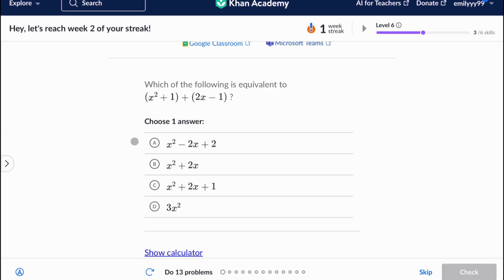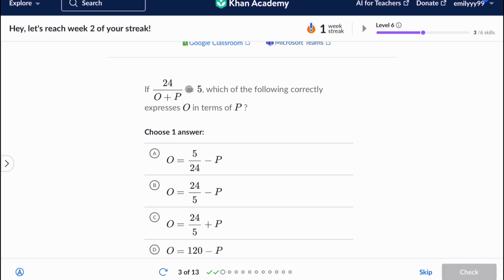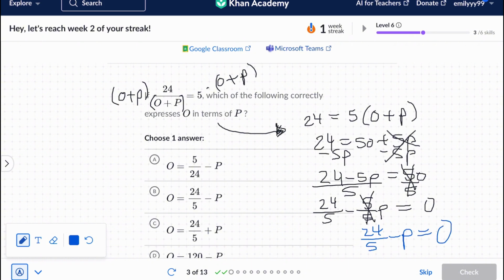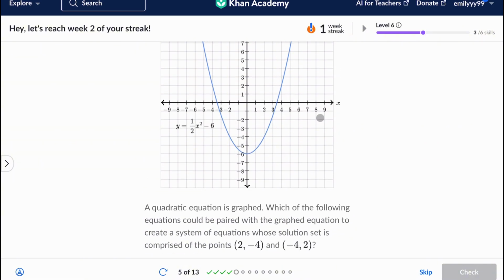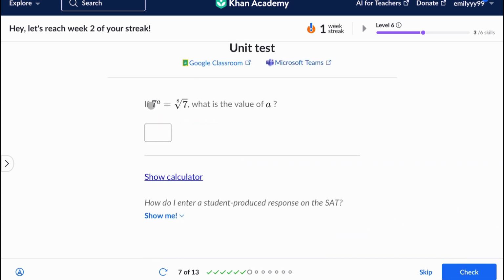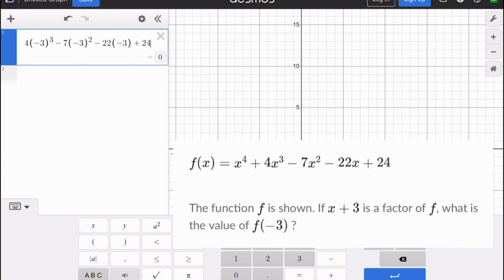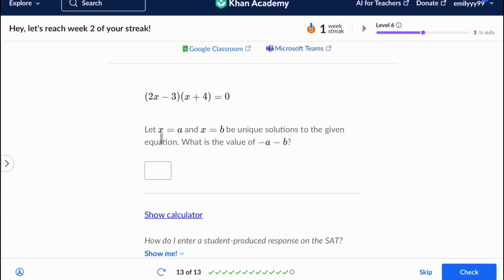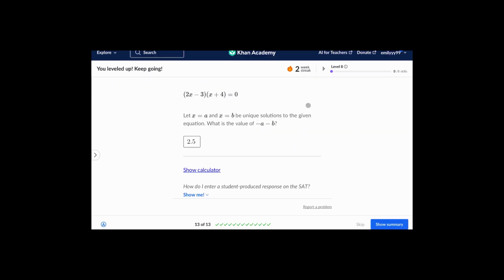Digital SAT® Math Practice Unit 4 | Khan Academy 2025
Digital SAT Math Perp/practice on Khan Academy with Emily EP. 3📐
Unit 4:  Advanced math, Foundations

TIMESTAMPS 🕑
Question #1- 0:13
Question #2- 1:09
Question #3- 2:04
Question #4- 4:14
Question #5- 5:25
Question #6- 6:48
Question #7- 7:32
Question #8- 8:15
Question #9- 8:42
Question #10- 9:28
Question #11- 10:00
Question #12- 10:33
Question #13- 10:56